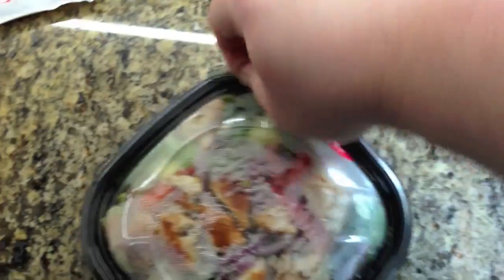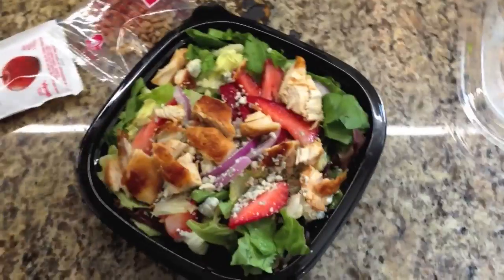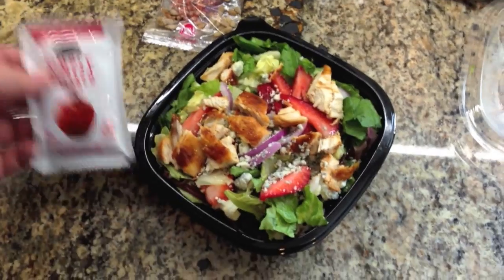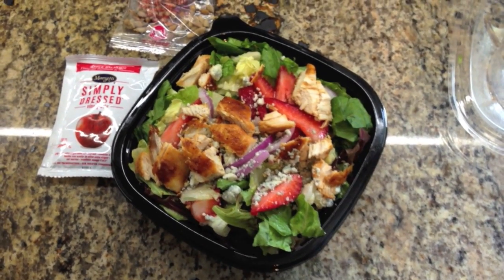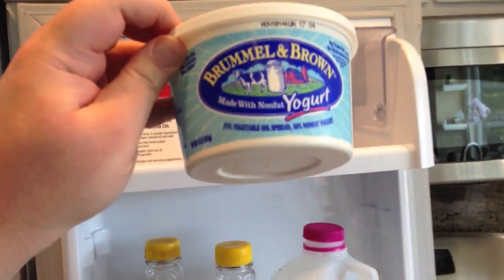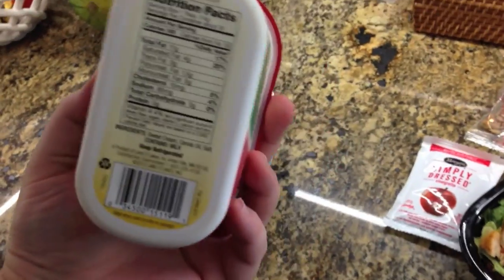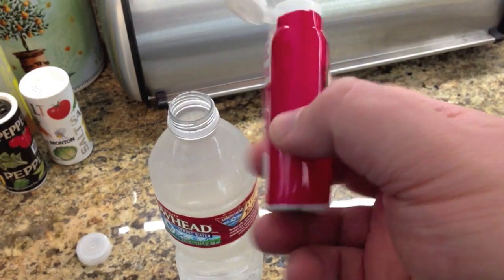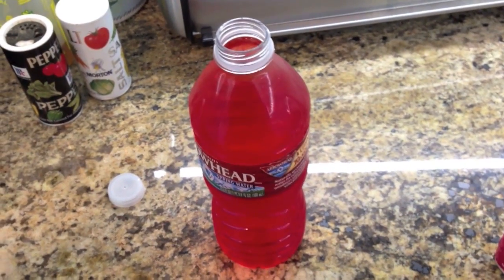Smart Choices at Wendy's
The first of my new video series Smart Choices where I go to Restaurants and Fast Food Places and show what to get if you are trying to lose weight, I also talk about what not to get.

At Wendy's I got the -

* Strawberry Fields Chicken Salad Half Size : 300 Calories
* Baked Potato - 270 Calories without Sour Cream.

Other Smart Choices at Wendy's
* Small Chili : 180 Calories
* Grilled Chicken Wrap : 260 Calories
* Garden Side Salad : 210 Calories
* Asian Cashew Chicken Side Salad Half : 210 Calories

* The Hight Calories Salad is the Spicy Chicken Caesar Salad Half Size 440

* Worst Calories Item on Menu Items are :
- The Baconator : 940 Calories!!
- Dave's Hot'n Juicy 3/4 Lb Triple : 1090 Calories

If you want a small burger get the Jr Cheeseburger for 290 Calories.